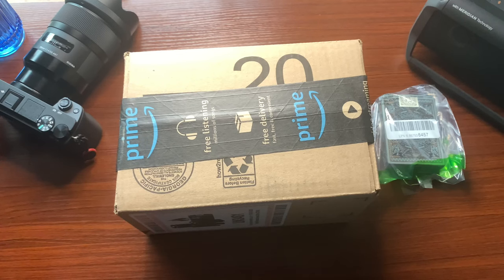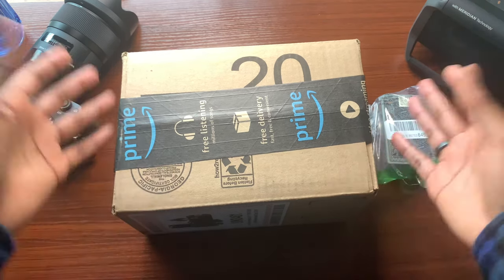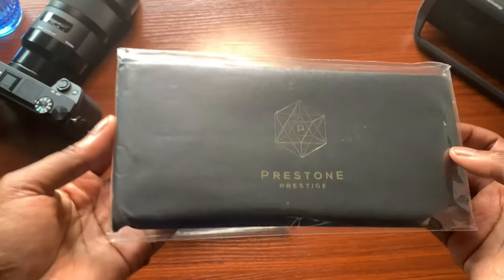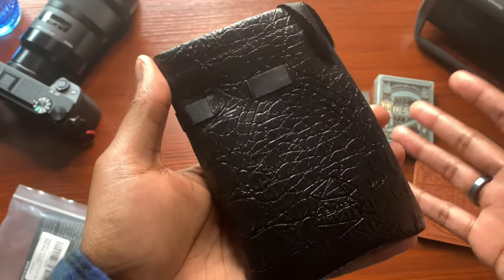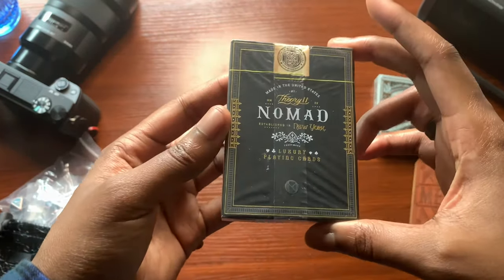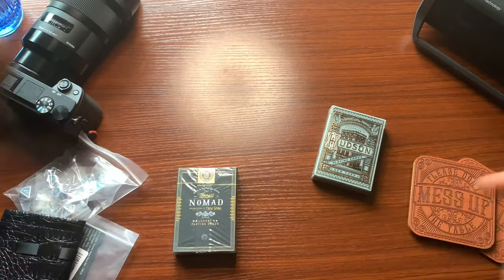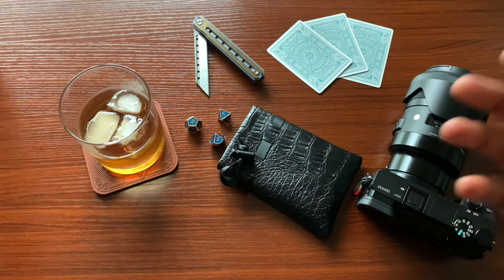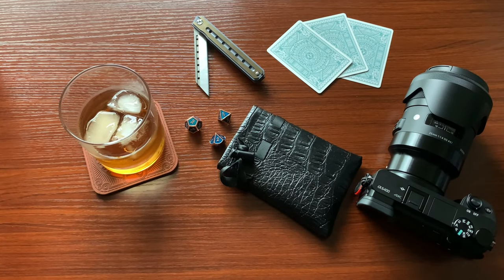Shooting Product Photography at Home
In today’s video, I do some product photography inspired by Johnny H. (@JHawk)’s Learn Product Photography At Home. Overall, the vibe of that video interest me because I am a beginner in photography. Although, I purchased a few things to make it happen; I appreciate the level of challenge. This video was fun to do based on the ideas he had with adding a couple of things from my style. Hope I didn’t disappoint and continue to learn much more! Also, please don’t let the camera gear hold you back!

All photos were taken in RAW format and edited. I used my iPhone XR to edit each photo’s contrast, saturation, etc. except the Sepia photo, which is SOOC.

Stay safe and inspired! 🌎✊🏾✌🏾